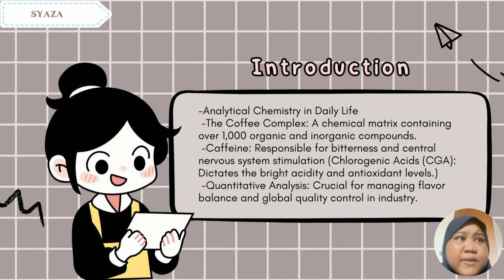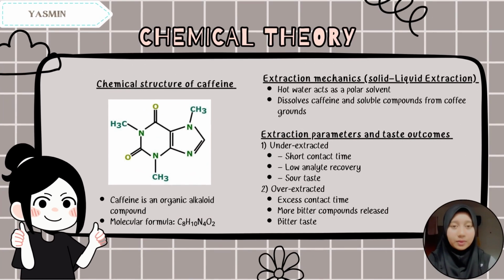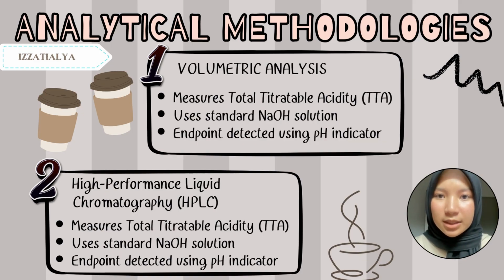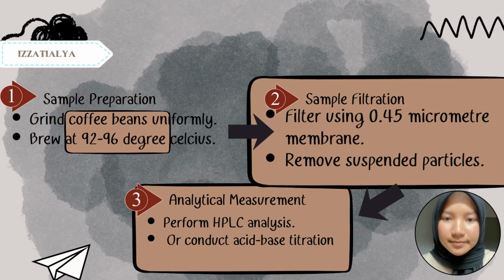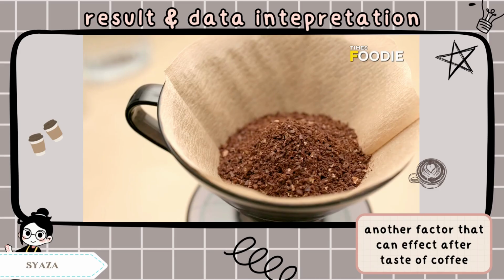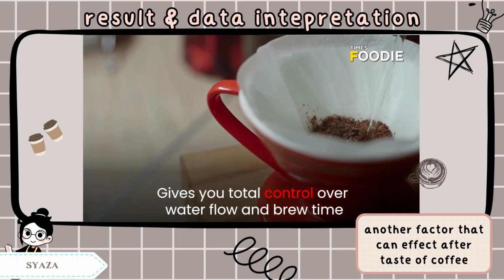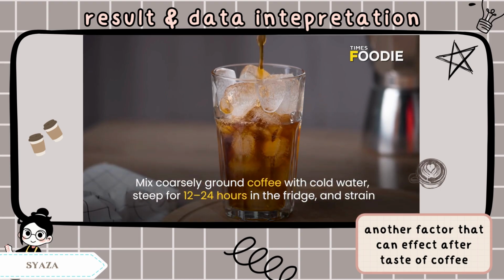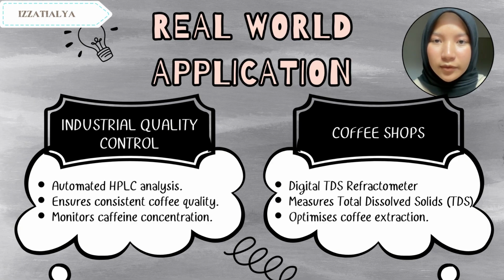CHM256 - THE CAFFEINS CODE: HOW ANALYTICAL CHEMISTRY PERFECTS YOIR DAILY BREW